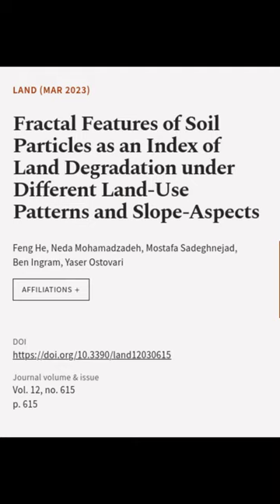Fractal Features of Soil Particles as an Index of Land Degradation under Different La... | RTCL.TV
### Keywords ###

### Article Attribution ###
Title: Fractal Features of Soil Particles as an Index of Land Degradation under Different Land-Use Patterns and Slope-Aspects
Authors: Feng He, Neda Mohamadzadeh, Mostafa Sadeghnejad, Ben Ingram ,and Yaser Ostovari

### Video Timestamps ###
0:00:00 - Summary
0:01:02 - Title
0:01:09 - End